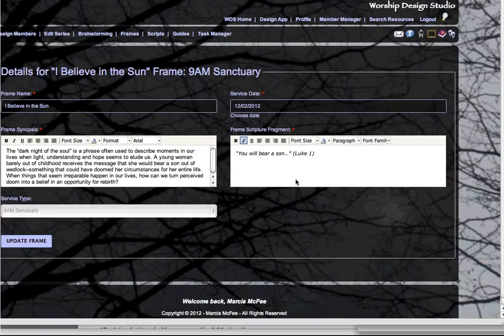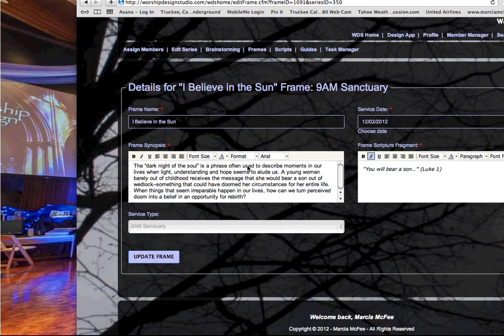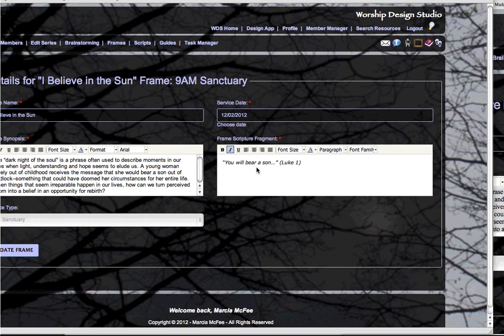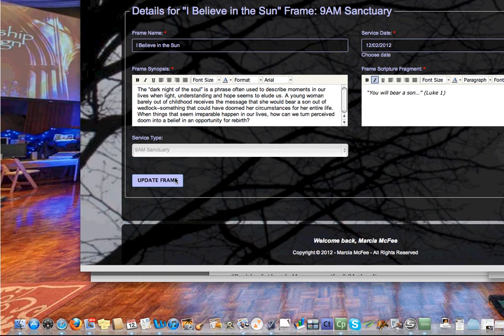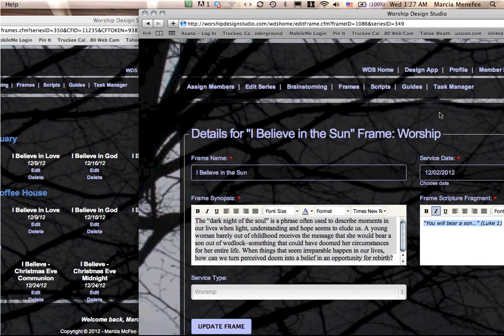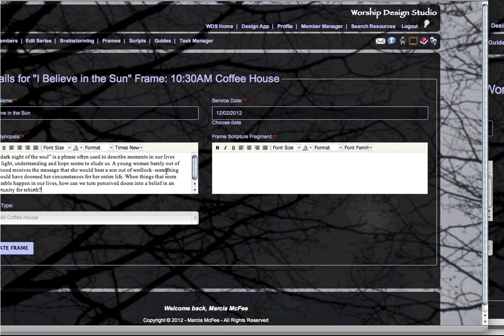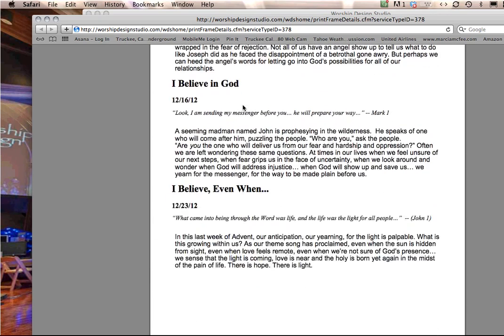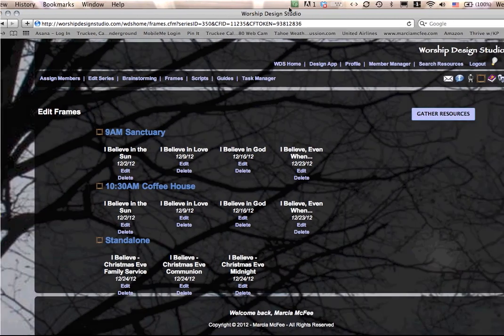WDS Step-by-Step 10: Edit Frame Details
This is the step-by-step video for the Edit Frame Details function in the WDS Design App.